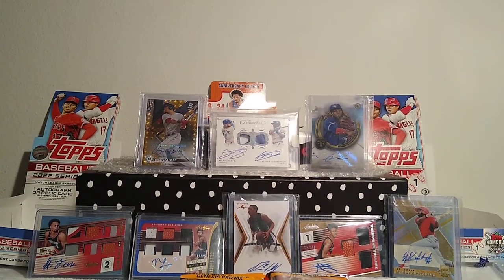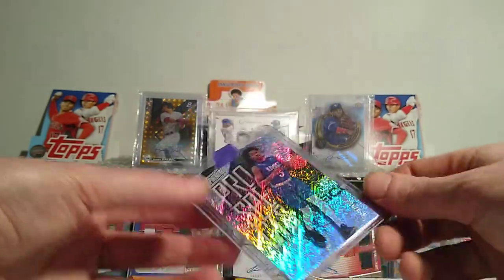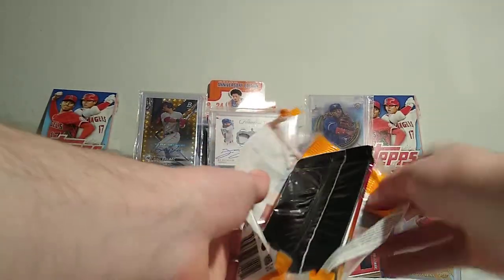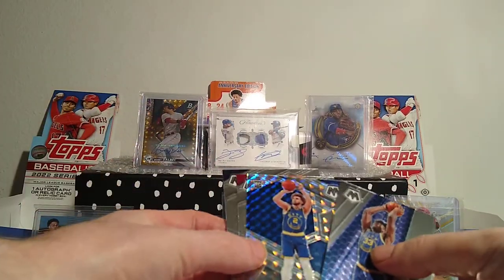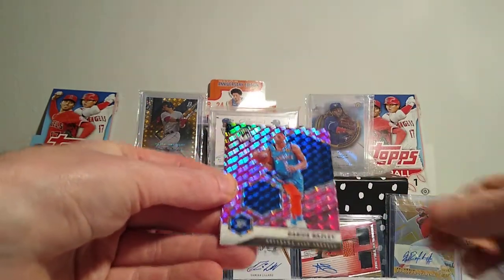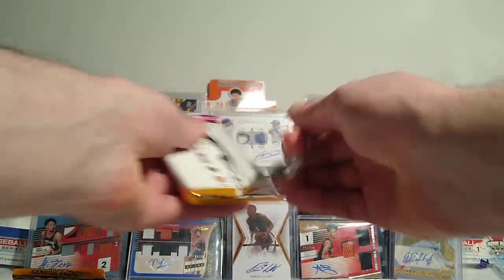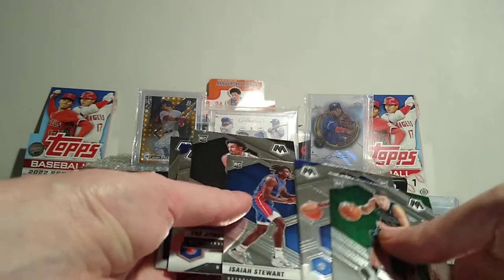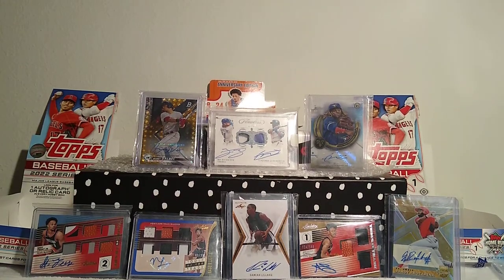Mosaic Basketball Cellos (4 Packs) Rookie Genesis Hunt🙏